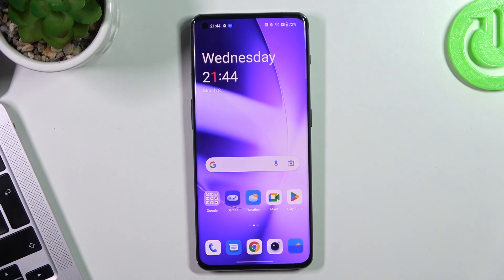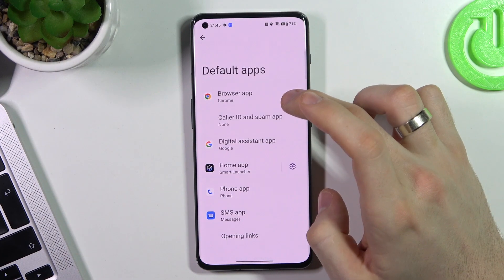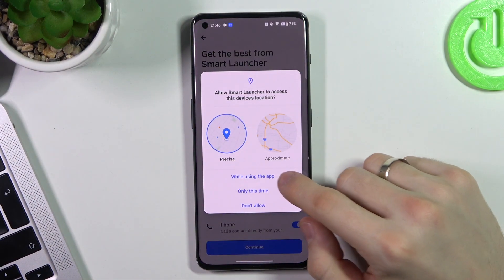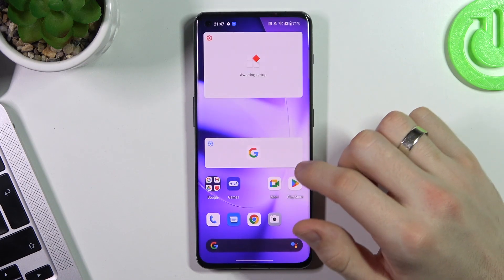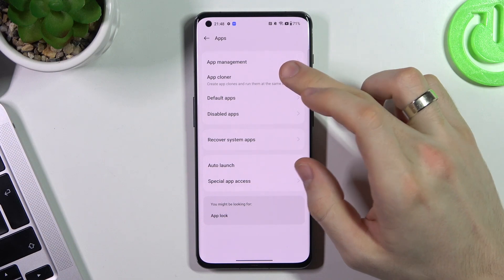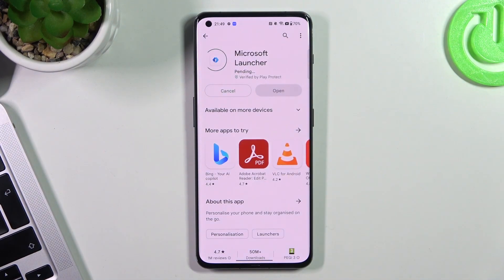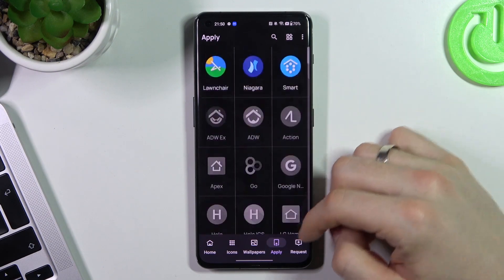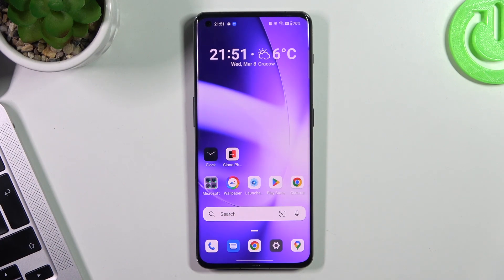Top 3 Themes for OnePlus 11 / Best OnePlus 11 Themes to Customize Your Device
In this video tutorial, we'll introduce you to the top 3 themes for your OnePlus 11, perfect for customizing your device and making it truly your own. These themes will transform the look and feel of your OnePlus 11, providing a fresh and exciting user experience. We've handpicked these themes for their design, functionality, and overall appeal, ensuring that they'll make your OnePlus 11 stand out from the crowd.

What are the Top 3 Themes for OnePlus 11?
Which are the Best Themes to Customize Your OnePlus 11?
How to Apply the Best Themes on Your OnePlus 11?
What are the Most Popular Themes for OnePlus 11 Users?
How to Enhance Your OnePlus 11 User Experience with Beautiful Themes?